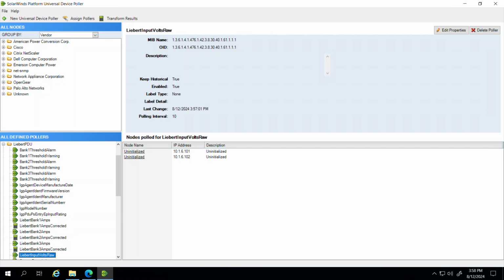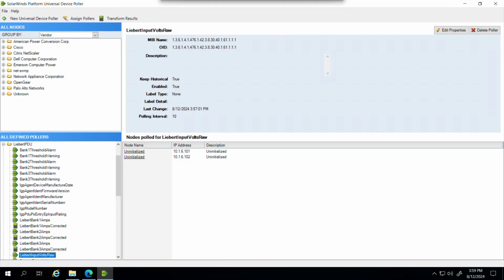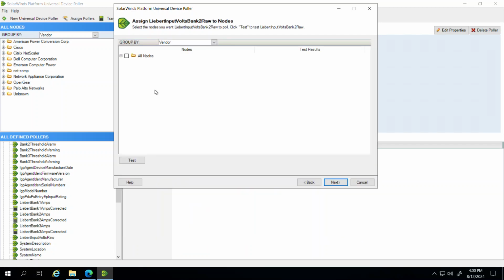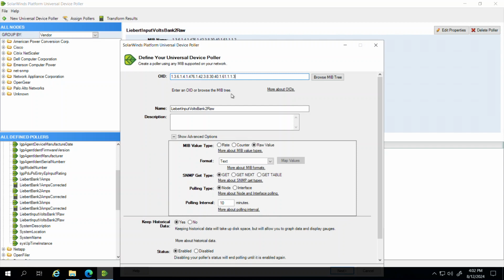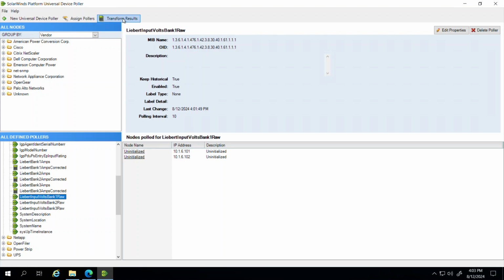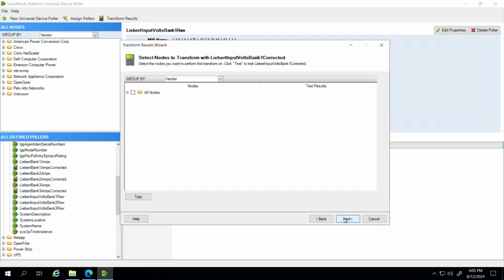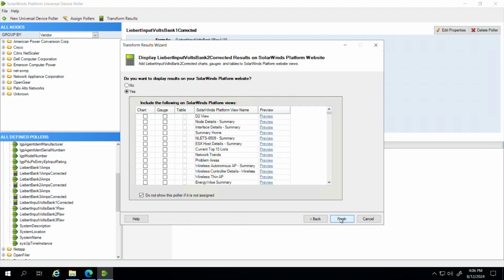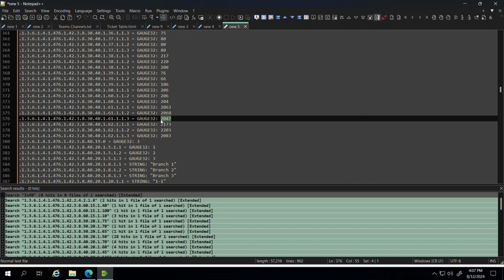Creating Custom Pollers in Solarwinds using the Universal Device Poller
Learn how to create Custom Pollers in Solarwinds using the Universal Device Poller. Then, learn how to transform those results into information that you can use within Solarwinds.